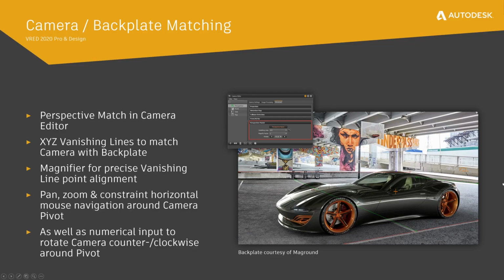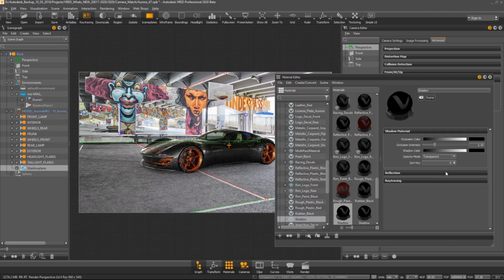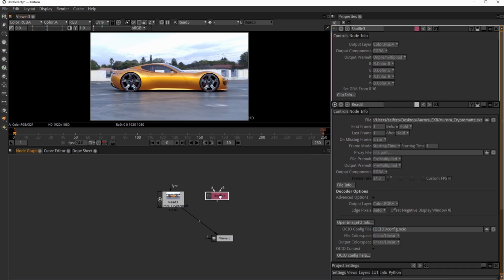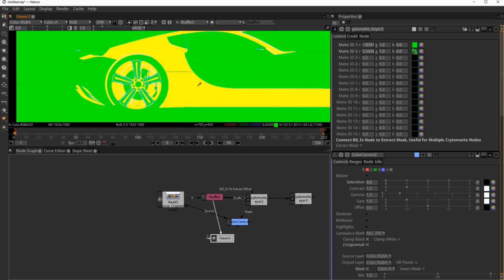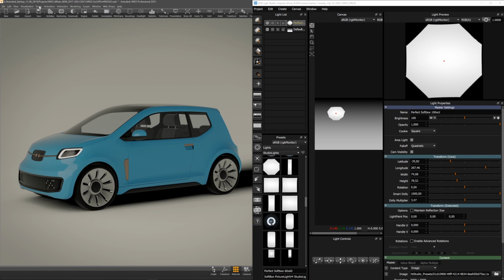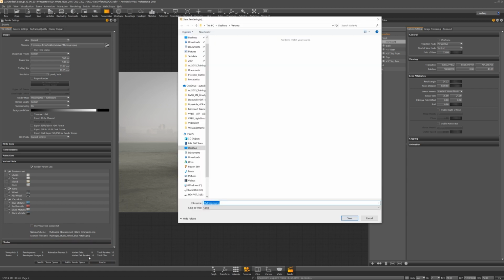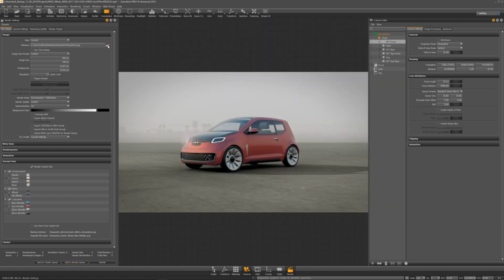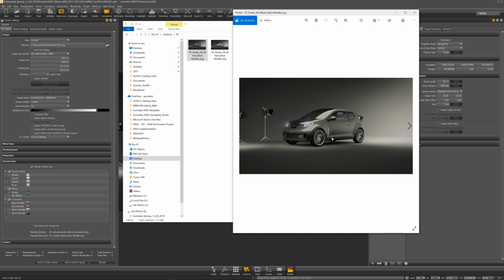VRED Deep Dive Session 05 - CGI Workflows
Learn about improvements and features like Perspective Match and VariantSet Render that help to speed up your CGI workflow